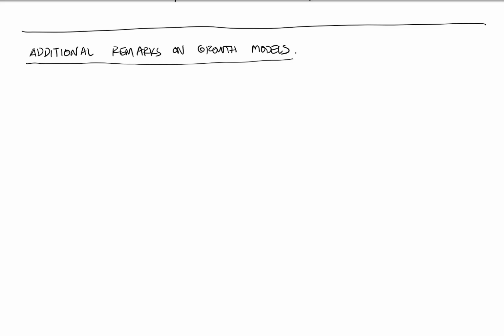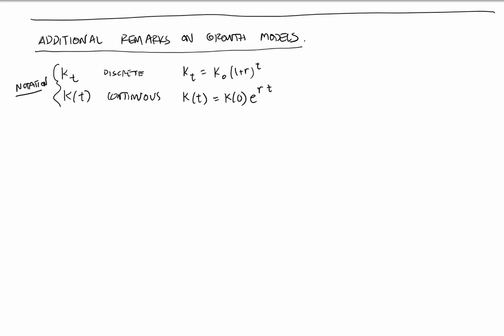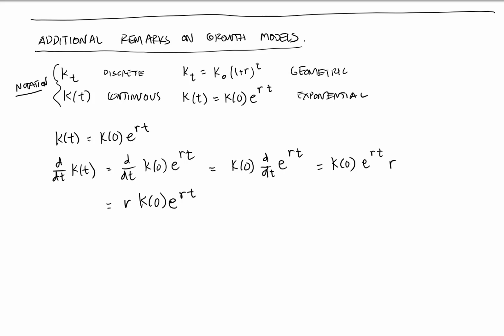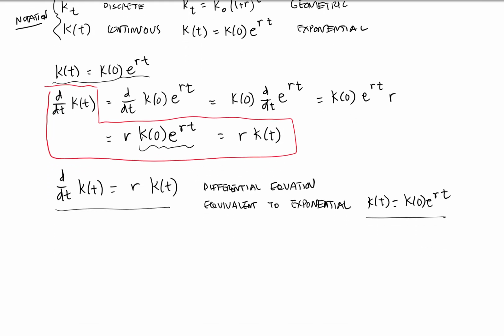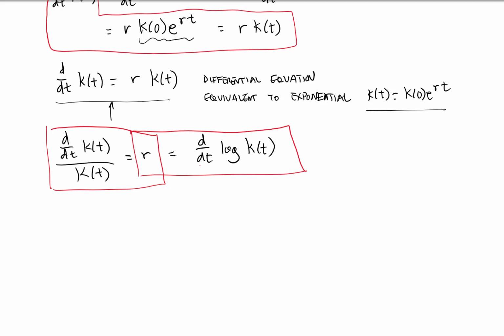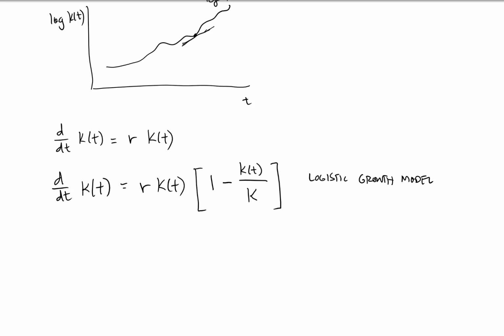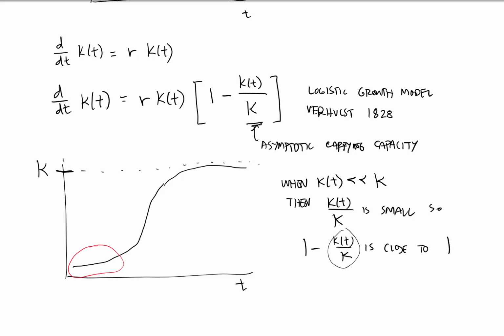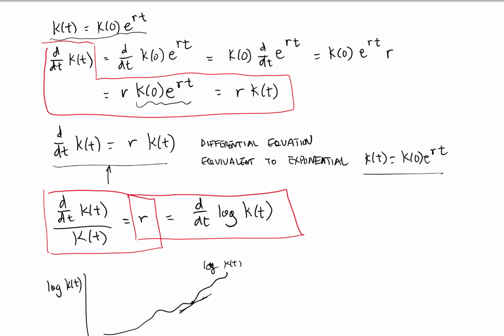9. Balancing Equation and Components of Growth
The differential equation growth model
Logistic growth model